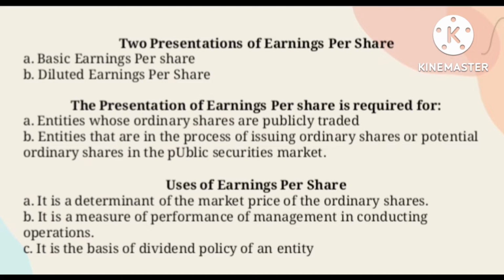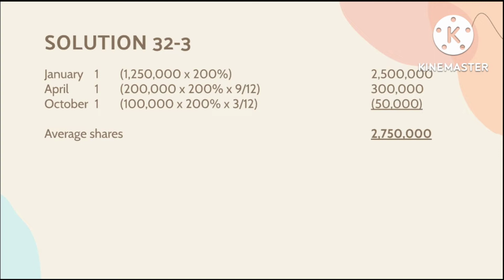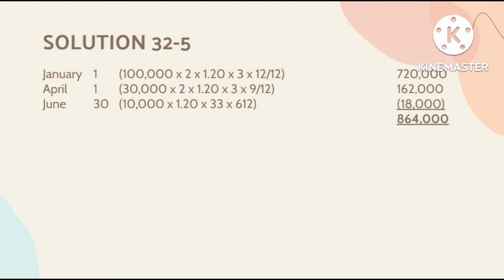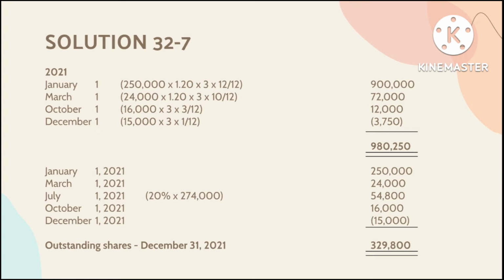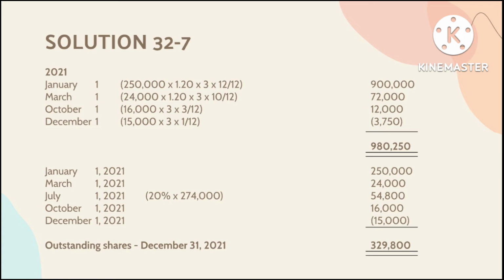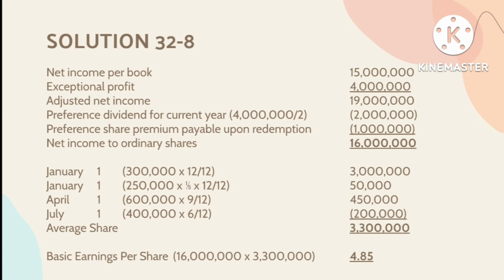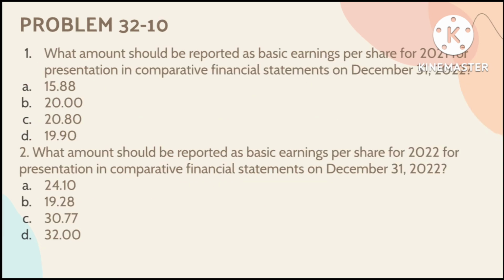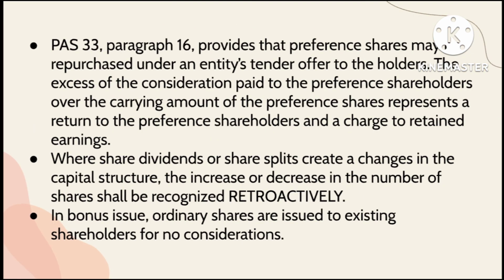CHAPTER 32 | Basic Earnings Per Share (Average Per Share)